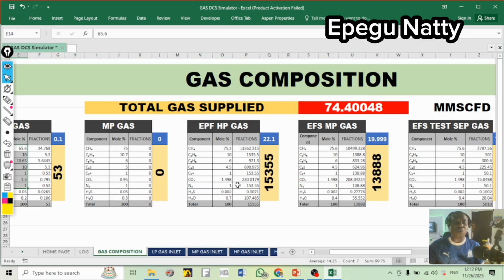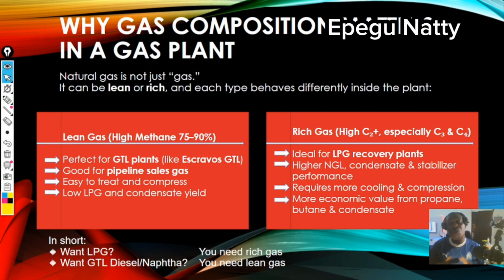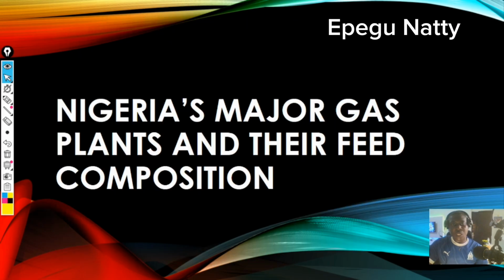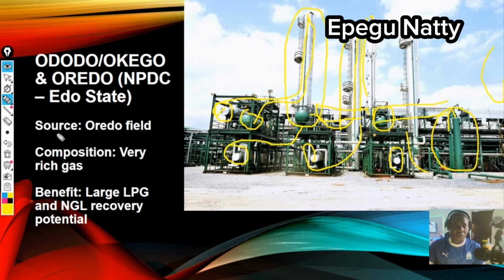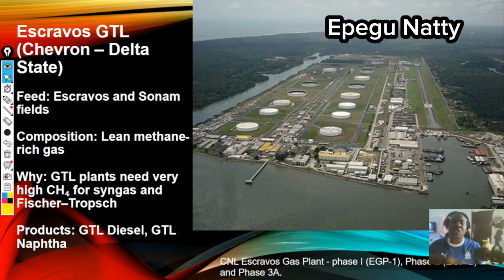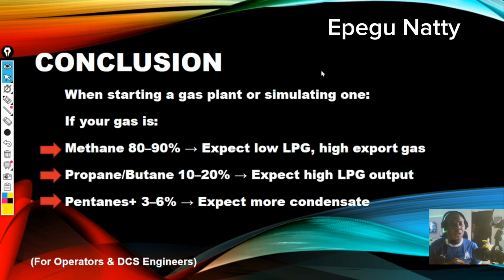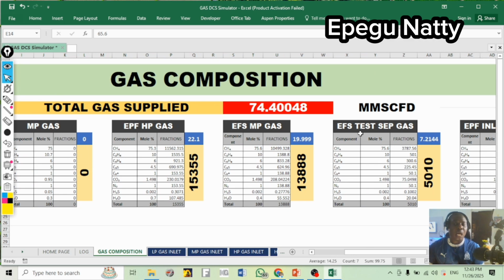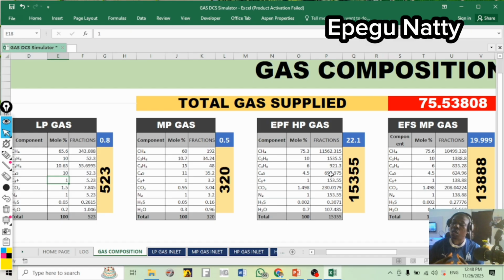Understanding Gas Feed Composition in Gas Plants [Gas Plant DCS Simulator Series]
By Epegu Natty

One thing every Gas Plant Operator, Engineer or Designer must understand is this:
👉 Your gas feed composition determines the entire behavior of your plant.
Flowrates may change… pressure may fluctuate… but composition drives EVERYTHING, product yield, heat duties, compressor performance, LPG recovery, sales quality, and even safety.

Today, let’s look at the importance of gas composition, major gas feed sources, and the type of gas each plant prefers depending on its product slate.

1️⃣ Why Gas Composition Matters in a Gas Plant

Natural gas is not just “gas.”
It can be Lean or Rich, and each type behaves differently inside the plant:

✔ Lean Gas (High Methane 75–90%)

* Perfect for GTL plants (like Escravos GTL)
* Good for pipeline sales gas
* Easy to treat and compress
* Low LPG and condensate yield

✔ Rich Gas (High C₂+, especially C₃ & C₄)

* Ideal for LPG recovery plants
* Higher NGL, condensate & stabilizer performance
* Requires more cooling & compression
* More economic value from propane, butane & condensate

In short:
🔹 Want LPG? — You need rich gas
🔹 Want GTL Diesel/Naphtha? — You need lean gas

2️⃣ Nigeria’s Major Gas Plants and Their Feed Composition

📍 OBEN Gas Plant (NPDC/Seplat – Edo State)

Source: Oben/Okpe fields
Composition: Rich gas (C₂+, C₃ and C₄ present)
Benefit: Strong LPG and condensate output

📍 ODODO/OKEGO & OREO (NPDC – Edo State)
Source: Oredo field
Composition: Very rich gas
Benefit: Large LPG and NGL recovery potential

📍 NLNG (Bonny Island – Rivers State)**

Trains: 6 trains operating, 7th under development
Feed: From Soku, Gbaran-Ubie, Bonny, Egbema & other JV fields
Composition: Rich wet gas with significant C₂+
Benefit: Excellent for LNG & NGL extraction
Quantity: 3.5–4.0 bscf/d total across all trains

📍 Escravos GTL (Chevron – Delta State)

Feed: Escravos and Sonam fields
Composition: Lean methane-rich gas
Why: GTL plants need very high CH₄ for syngas and Fischer–Tropsch
Products: GTL Diesel, GTL Naphtha

3️⃣ International Gas Plants & Their Feed Sources

📍 Qatar’s Pearl GTL (Shell)
Feed: Lean, ultra-pure methane from North Field
Reason: Best for GTL Diesel & base oil production

📍 RasGas & Qatargas LNG Trains (Qatar)
Feed: Wet rich gas from North Field
Benefit: High NGL recovery (ethane, LPG, condensate)

📍 U.S. NGL Plants (Texas Permian & Marcellus)
Feed: Extremely rich shale gas
Benefit: Huge LPG & condensate output

4️⃣ Simple Task For Operators & DCS Engineers

When starting a gas plant or simulating one:

If your gas is:

🔵 Methane 80–90% 👉👉👉 Expect low LPG, high export gas
🟠 Propane/Butane 10–20% 👉👉👈 Expect high LPG output
🟣 Pentanes+ 3–6% 👉👉👉 Expect **more condensate

This is why composition must always appear on your DCS, including:

* C₁ (Methane)
* C₂ (Ethane)
* C₃ (Propane)
* C₄s (Butanes)
* C₅+ (Condensate)
* CO₂
* H₂S
* N₂

Because each number changes how your entire plant behaves.

🔵 Finally

Gas plants don’t run on pressure and temperature alone…
They run on composition.

If you understand your feed composition,
you understand your plant performance,
your product yield,
and your economics.